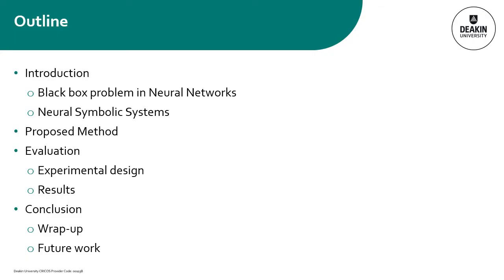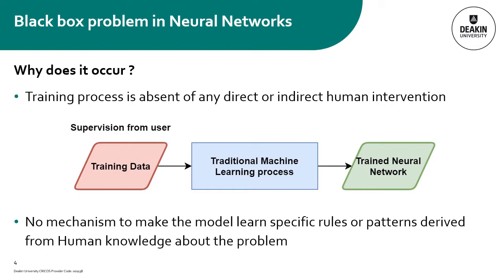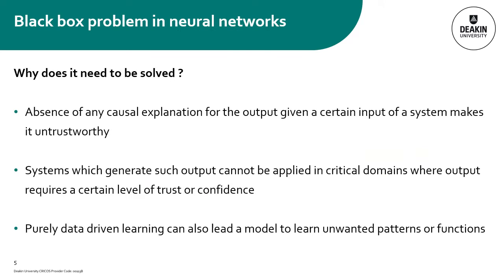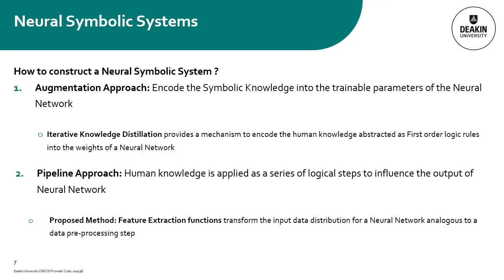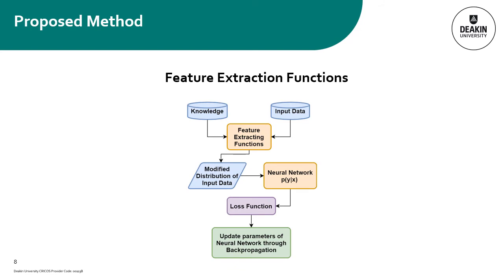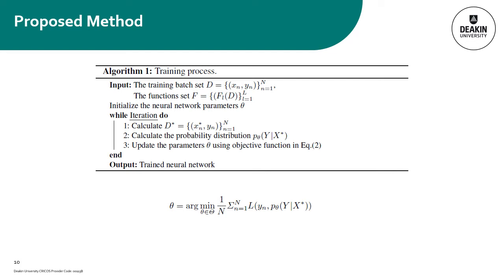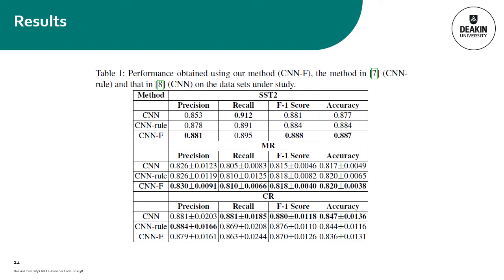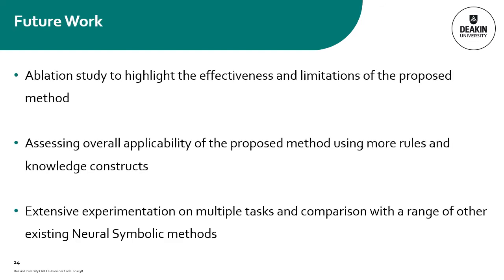[S+SSPR 2020] Feature Extraction Functions for Neural Logic Rule Learning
Shashank Gupta, Antonio Robles-Kelly, Mohamed Reda Bouadjenek

Deakin University, School of Information Technology, Faculty of Sci Eng & Built Env

Abstract: Combining symbolic human knowledge with neural networks provides a rule-based ante-hoc explanation of the output. In this paper, we propose feature extracting functions for integrating human knowledge abstracted as logic rules into the predictive behavior of a neural network. These functions are embodied as programming functions, which represent the applicable domain knowledge as a set of logical instructions and provide a modified distribution of independent features on input data. Unlike other existing neural logic approaches, the programmatic nature of these functions implies that they do not require any kind of special mathematical encoding,  which makes our method very general and flexible in nature. We illustrate the performance of our approach for sentiment classification and compare our results to those obtained using two baselines.